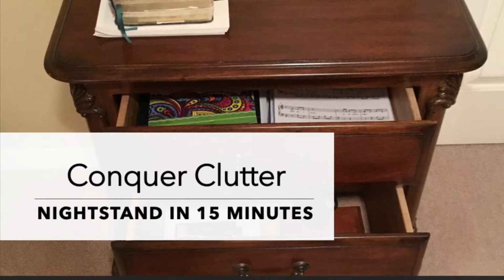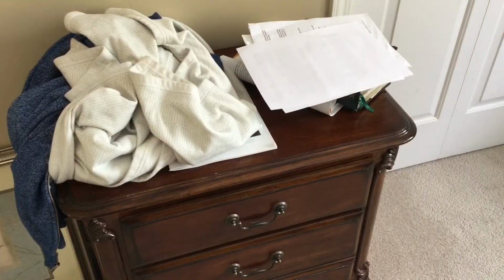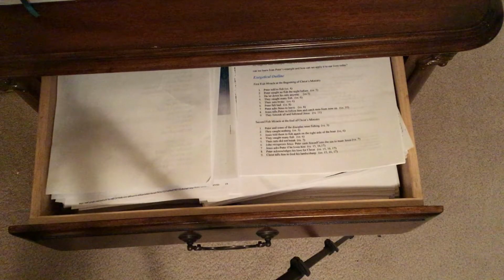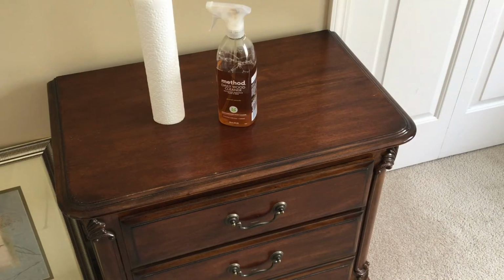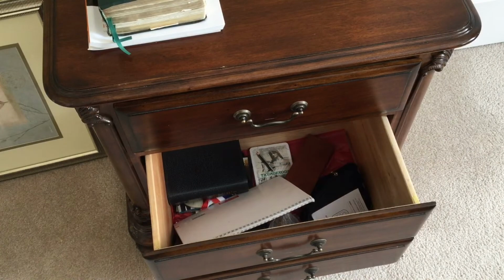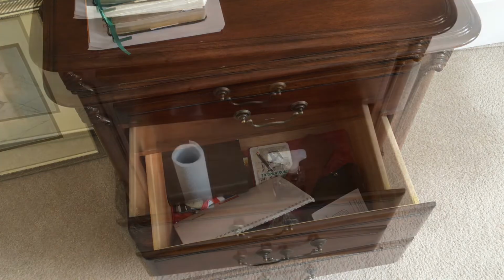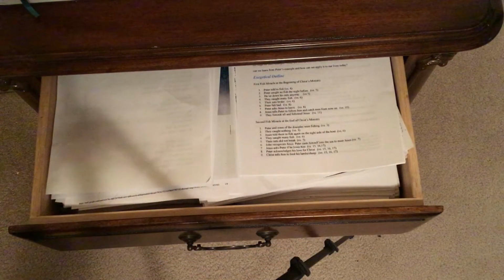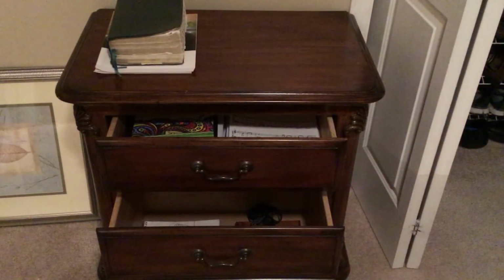Conquer Clutter: Nightstand in 15 Minutes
This video is part of our Conquer Clutter series.  It doesn't take a lot of time to organize a small space.  It is fast and easy and you feel great when it is done.